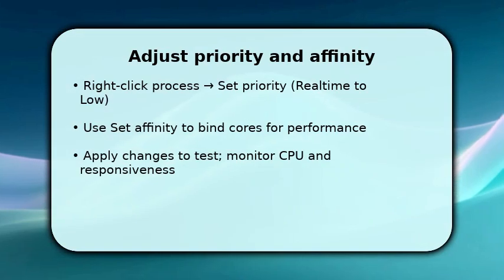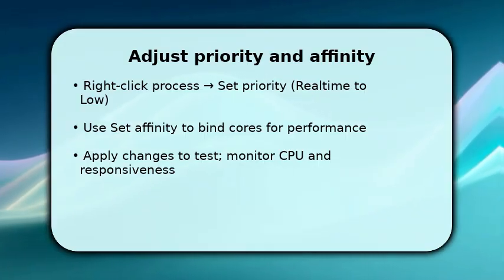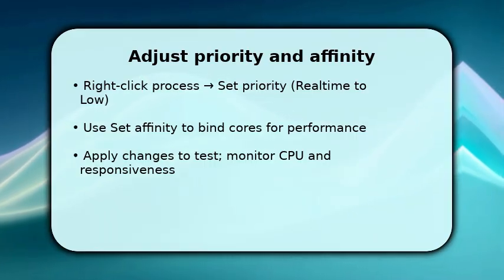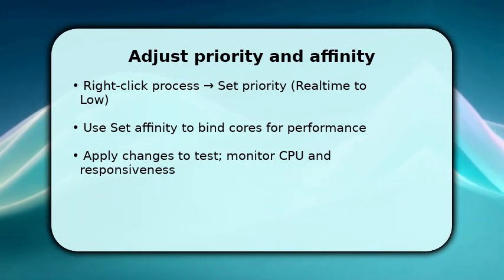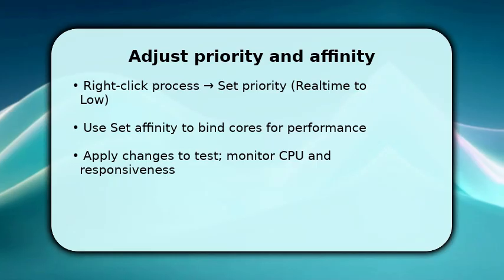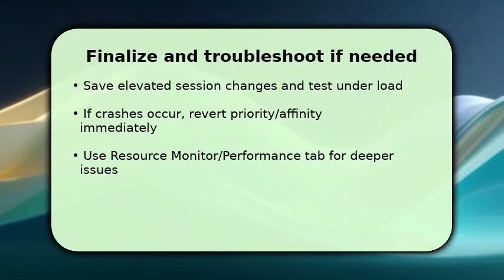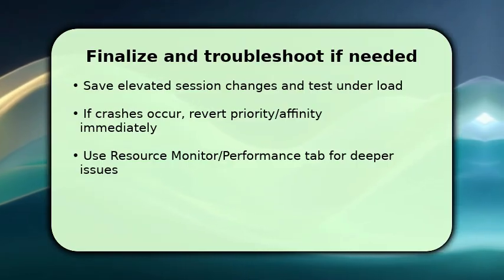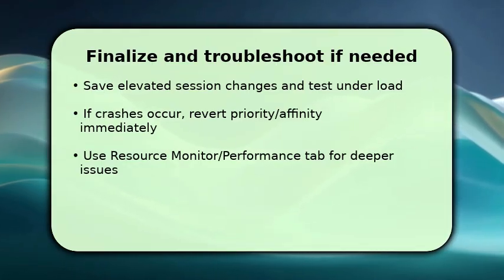How to Prioritize Apps in Task Manager (full Guide)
How to Prioritize Apps in Task Manager (full Guide) | 🔒 Surfshark VPN Deal — Stay private and secure. $1.99/mo + 3 Months Free ▸

Discover the ultimate strategy for managing your tasks efficiently using a task manager. This comprehensive guide will walk you through organizing apps, setting priorities, and optimizing productivity with our expert tips.

task management, prioritize applications, productivity strategies, efficient organization, app hierarchy, to-do list optimization, time management guide